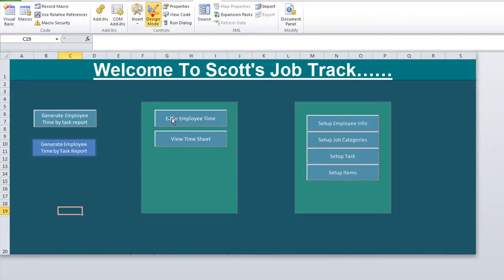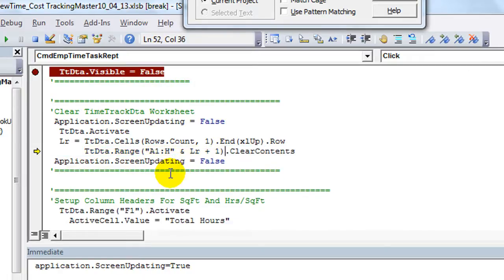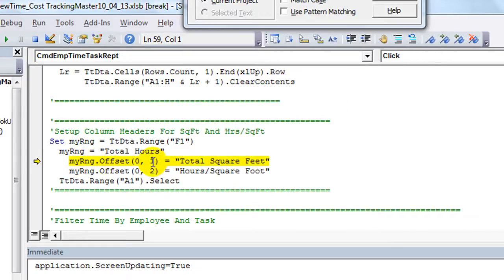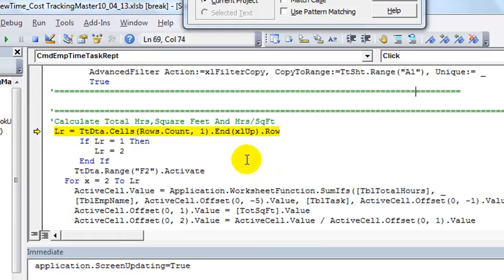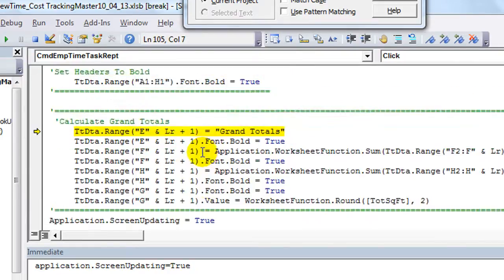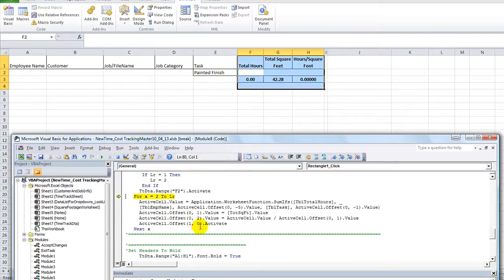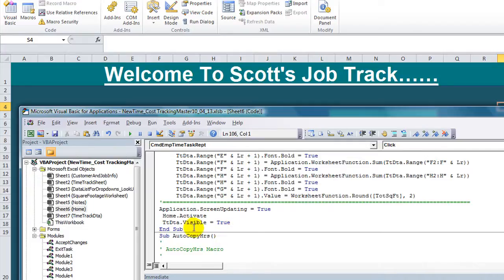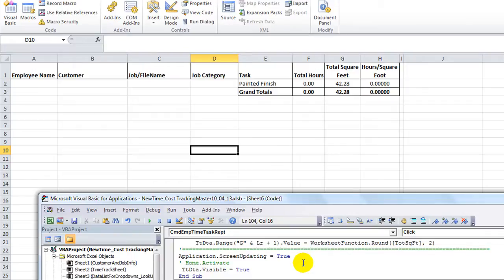Run Time Error 1004 Help in Excel VBA - Scott's Job Tracker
In this lesson, Scott is having trouble with an error that pops up when he uses an Activex button on the worksheet. But when he copies his code to a module, the code works. . . What gives? Find out!!